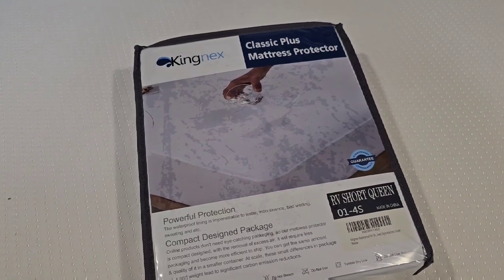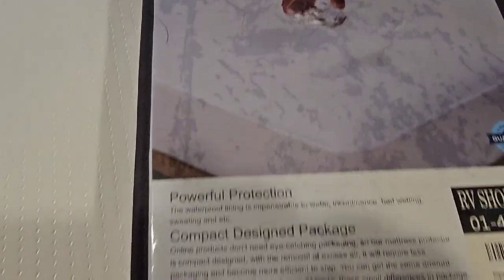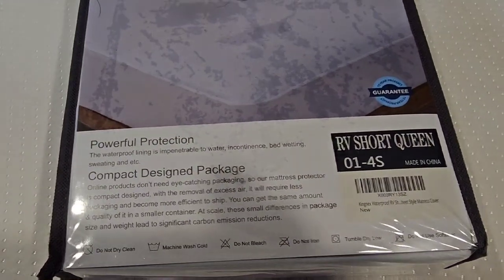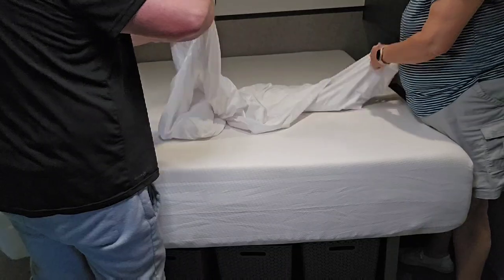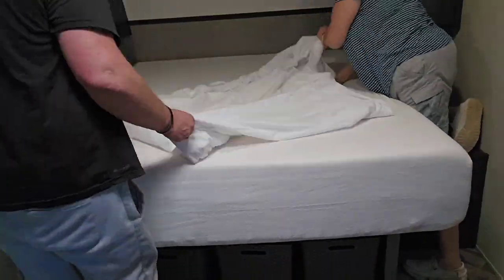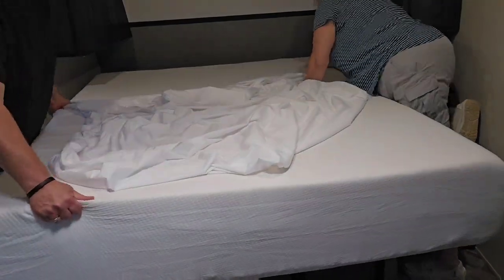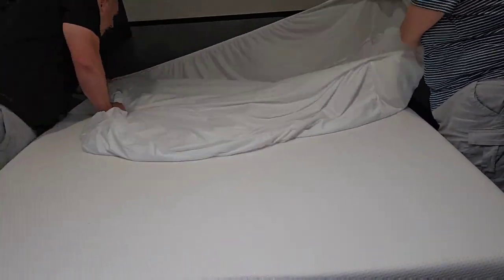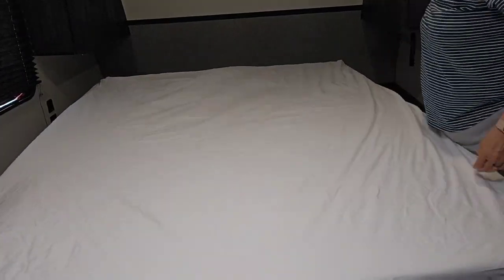Unveiling the Kingnex RV Short Queen Mattress Protector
Unveiling the Kingnex RV Short Queen Mattress Protector - Join us as we review the Kingnex Classic Plus mattress protector for our RV short queen bed. Discover how this protector surprised us with its hidden plastic film on the bottom side that doesn't affect the cottony softness on top. Get all the details and see why this is the perfect addition to your RV bedding. Don't miss out!